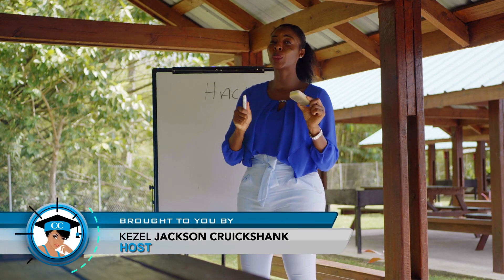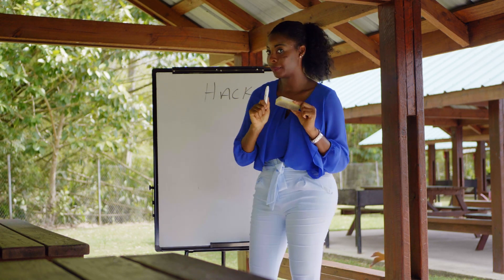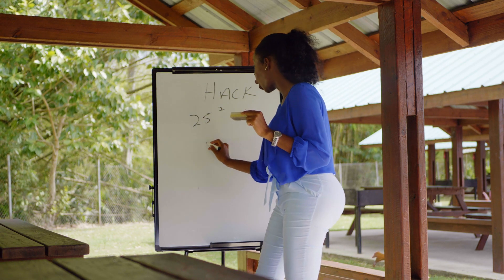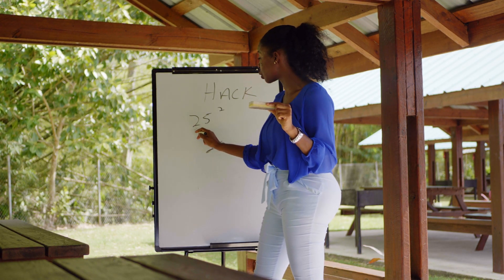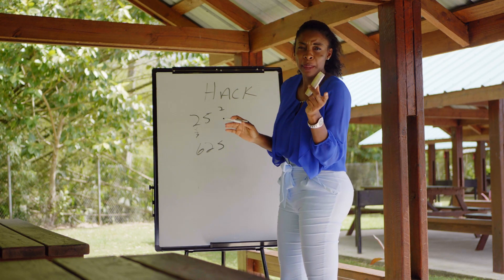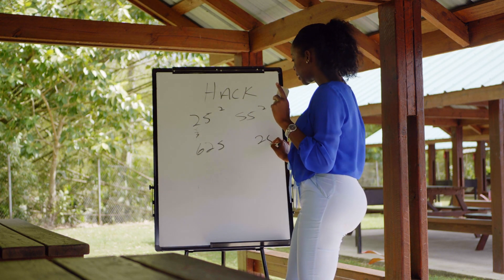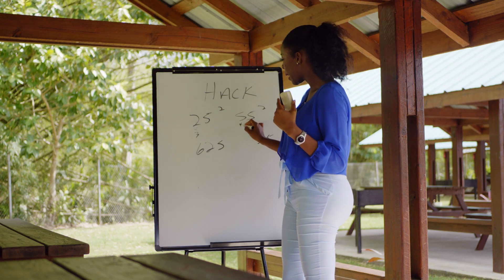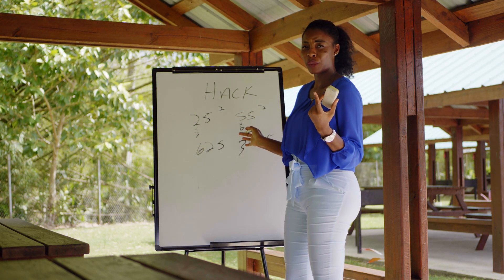Math Madness Hack